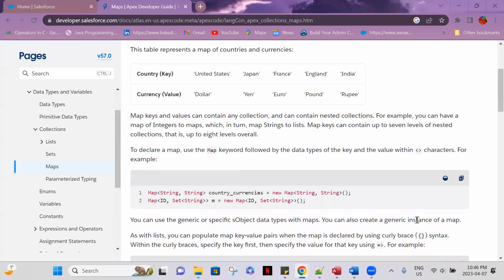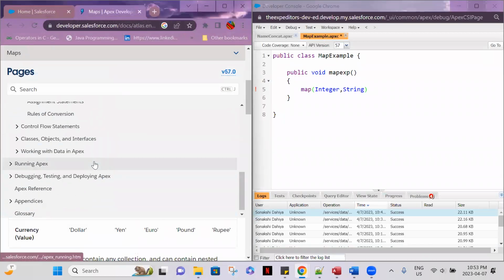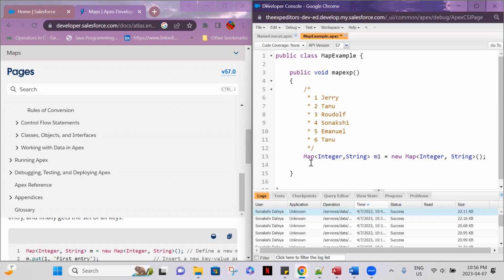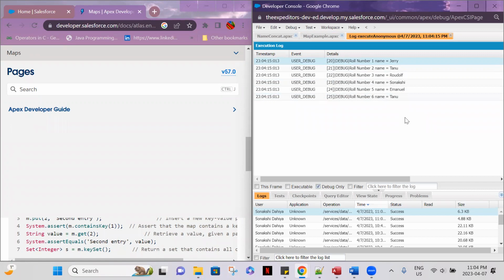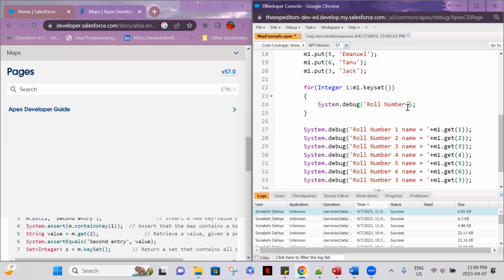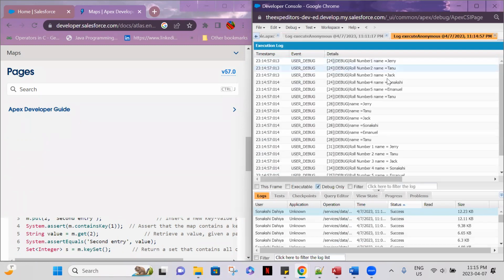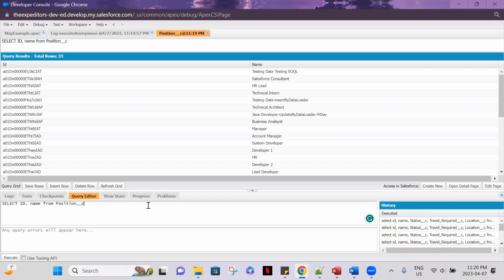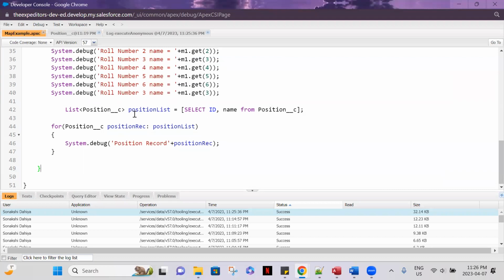Salesforce Training Development Class 10